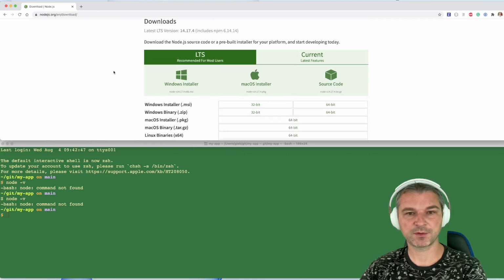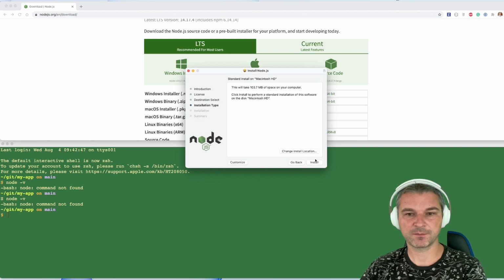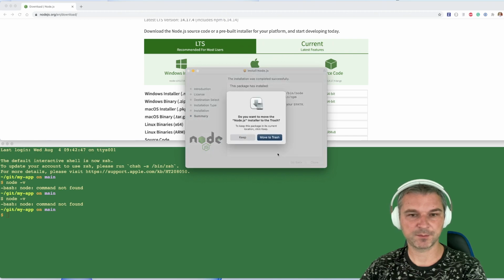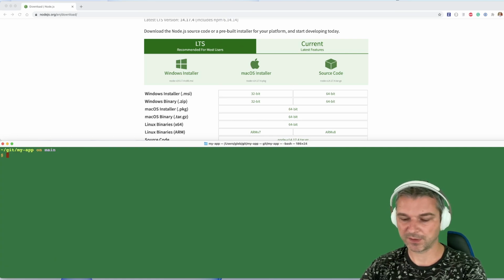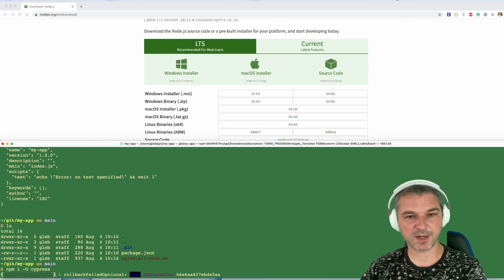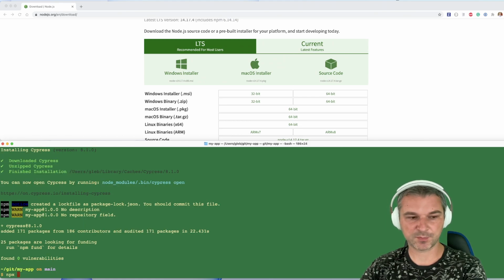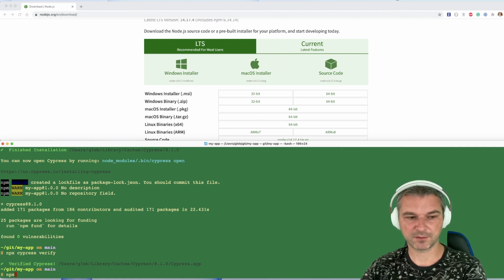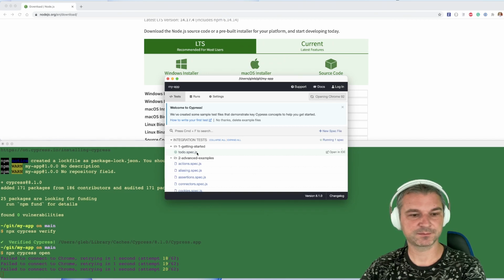Install Node and Cypress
In this video, I install Node on a new development machine, install Cypress and open a sample test. Pro tip: if you need to install multiple versions of Node, you can use NVM tool or a tool called "n"

to learn how to install and use NVM to install multiple Node versions on the same machine.